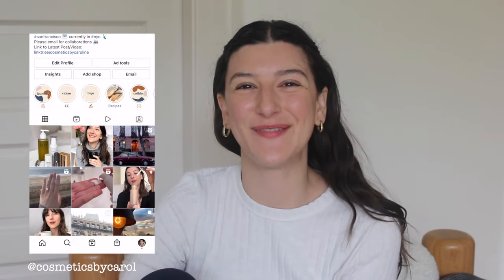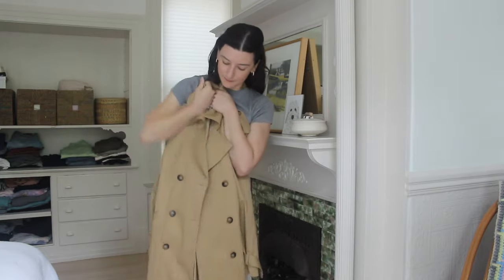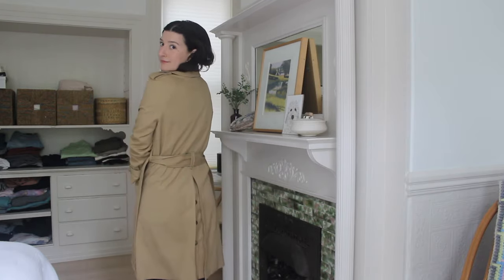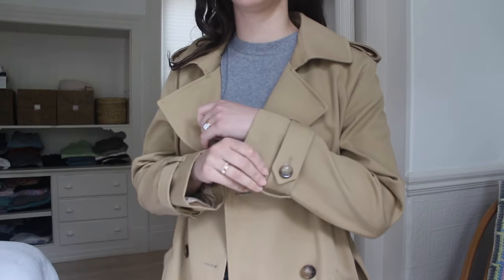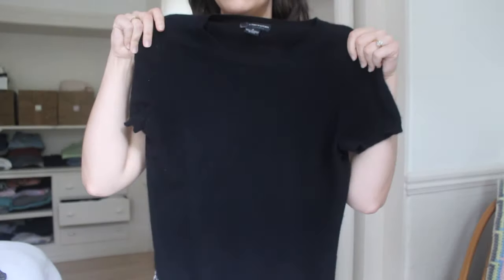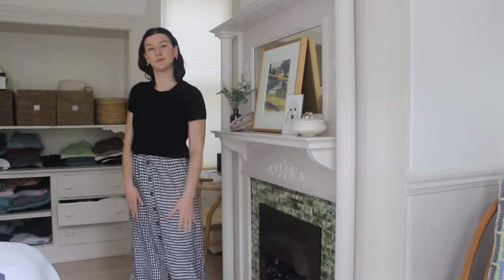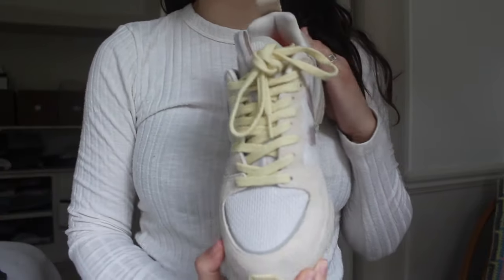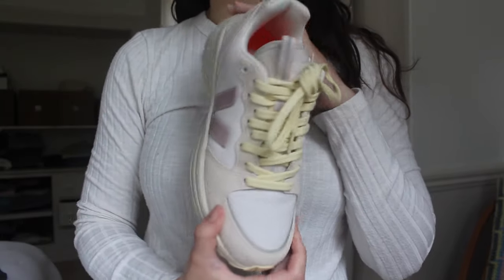fall style | sézane, everlane, blundstone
Did you hear a leaf drop. :)

Resources for finding Black-owned brands, kindly shared with me by Brittany (Again, thank you for sharing your knowledge with me! )